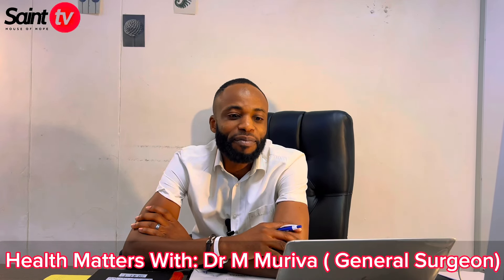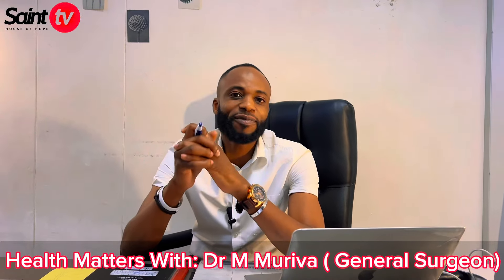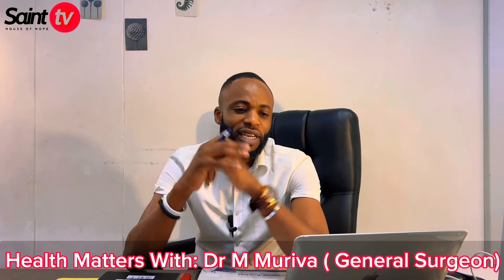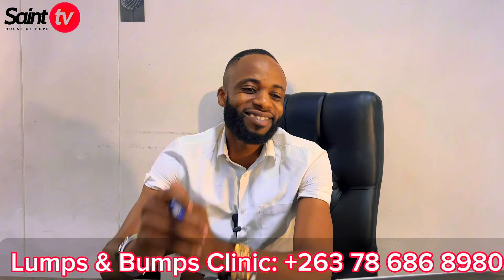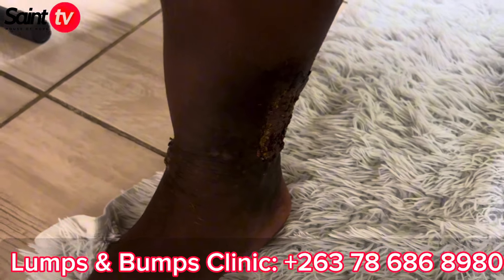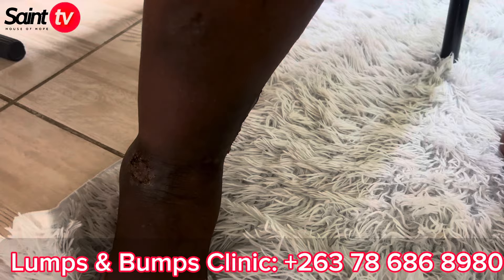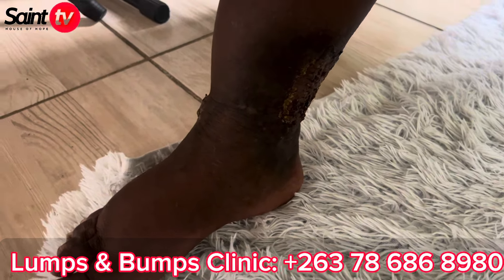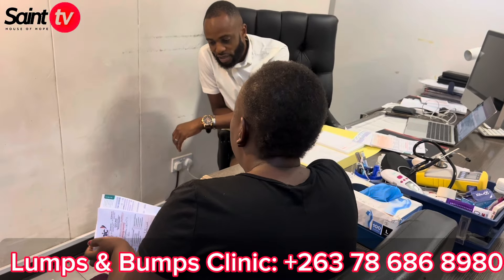Health Matters With Dr Muriva